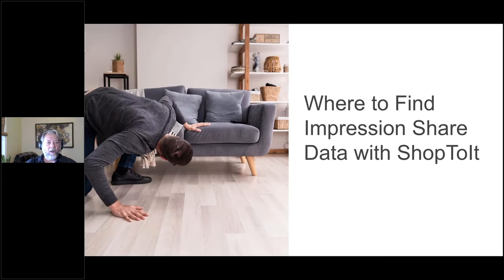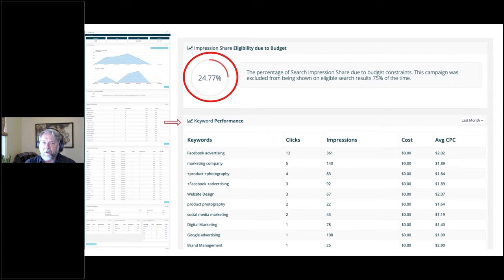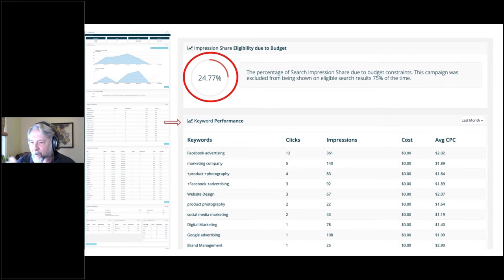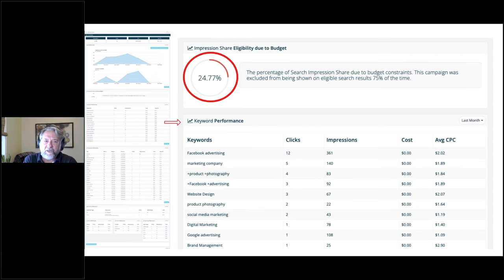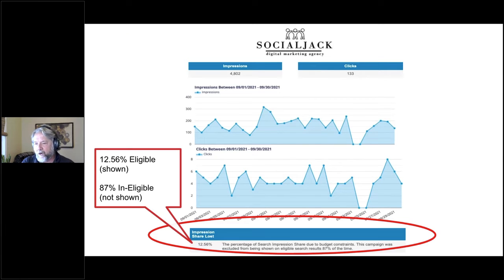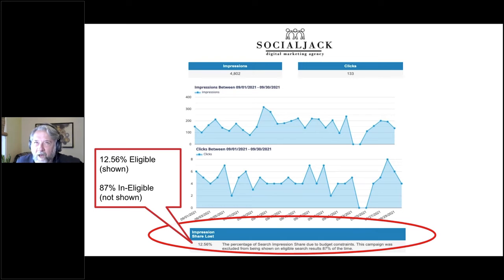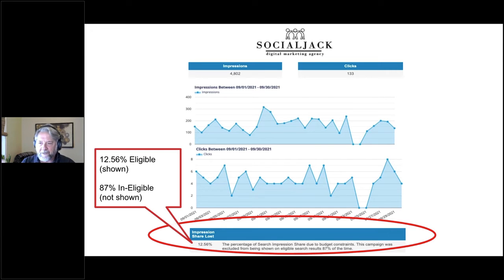Use Impression Share Data to Engage Clients